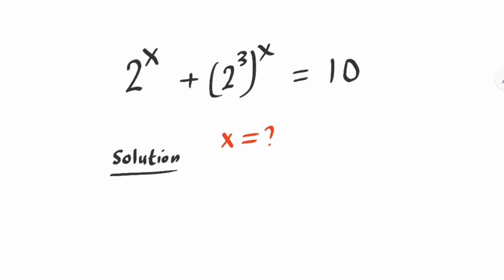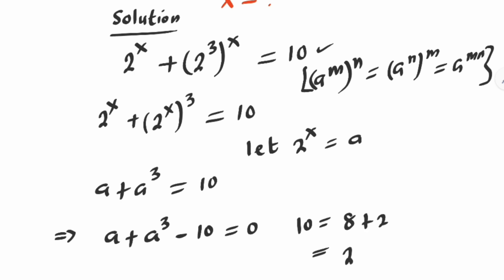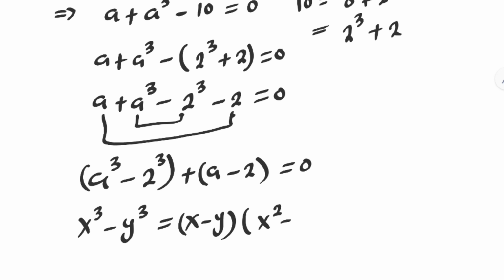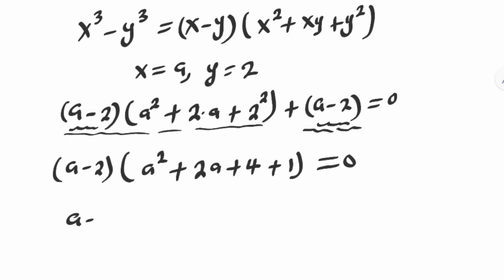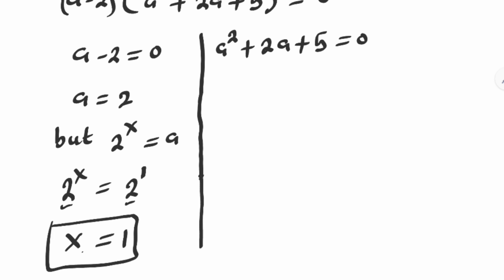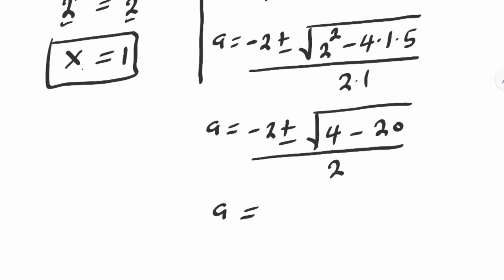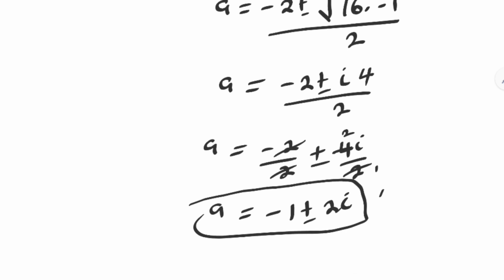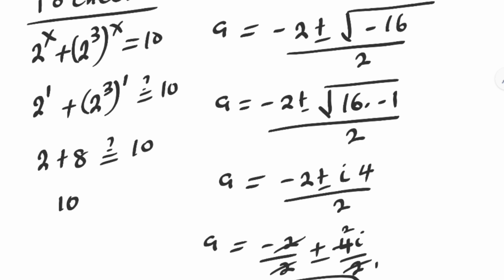Germany | Can You Solve This In 30 Seconds | 🏆 Math Olympiad...